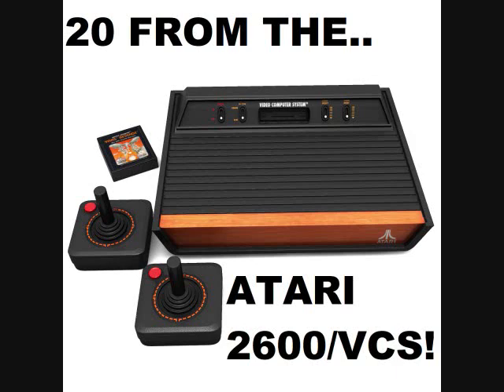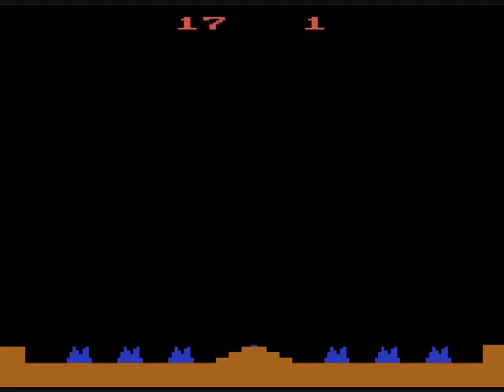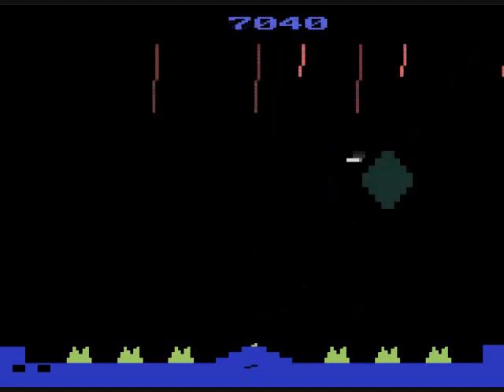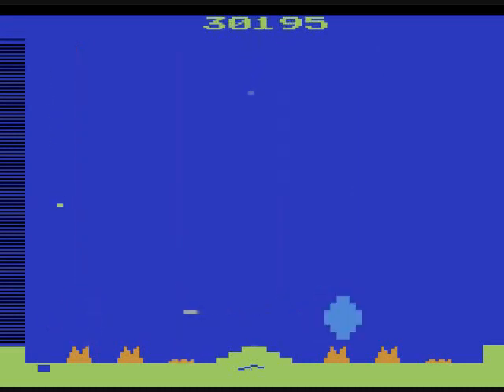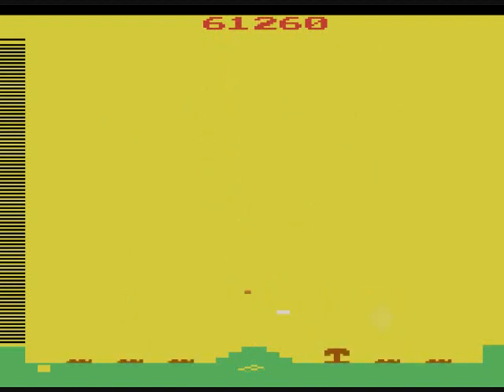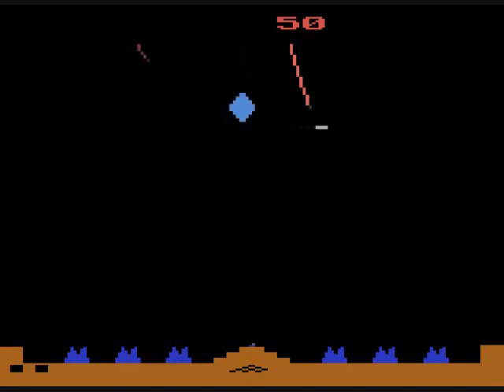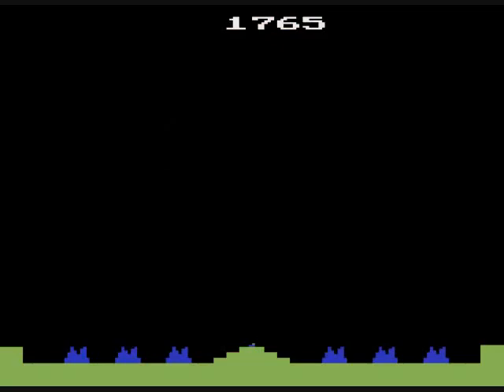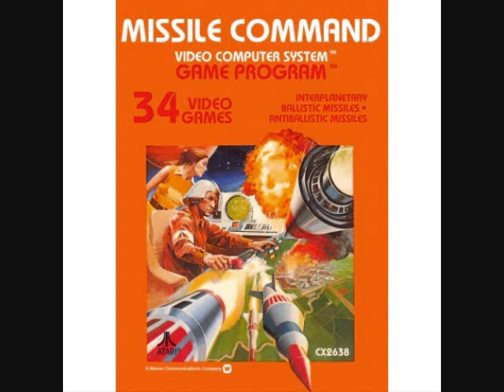Missile Command, 1981 Atari/Rob Fulop (20 From Atari 2600 #4)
The great arcade classic gets a very good port on the Atari 2600 the following year.  The flying targets, the 3 missile silos, and the crosshairs target are all missing in this port (you only have one missile cluster in the middle of your cities), but it's not really a big deal.  Protect your 6 cities from descending enemy missiles with your own missiles, fired at a target you move around the screen.  The joystick controller doesn't pose any problems (the original arcade game had a trakball), and 34 different game variations provide interesting perks or challenges like faster or slower target, easier gameplay (17 and 34 are the easiest), starting at later waves, having easier or tougher cruise missiles (that slowly home in on a city or missile cluster), etc.  If an enemy missile hits a city, you at least don't have to worry about it anymore and missiles can plunge into its debris, leaving you to worry about the remaining cities.  If you lose all your cities, however, it's game over-- unless you earned enough points to reach 10,000 (which grants you another city-- only if you NEED it).  You have 3 clusters of missiles, with 10 each, and when the mound of missiles between your cities gets hit by an enemy missile, they are eliminated and you must relay on a reserve, indicated by dashes at the far left.  The further you get in this game the more your score will rise; this is because the point value of enemies will double after 2 waves, triple after 4 waves, quadruple after 6 waves.. et cetera, on up to a maximum of 6 times the original value!  Note again, that you only get a city restored when you NEED one, after reaching 10,000 or a multiple of that total, after a wave ends.  If you have built up multiple cities via multiples of 10,000 points, and you end up needing multiple cities upon the completion of a stage, you will restore those cities you earned.  Even if all cities have been lost, don't fret-- if you build up any extra cities via scoring or if the points added up from missiles remaining puts you over a 10,000 point multiple, your game gets to continue!  Also, that extra city sound effect is pretty damn cool!  Fun Easter Egg: Pick game variation 13 (which starts you on wave 15) and waste all your missiles without hitting one enemy target, and let all your cities bite the dust.  At the end of the wave (game over), the programmer Rob Fulop's initials will be in place of the far-right city's rubble!  Difficulty A switch will make your missiles fire much slower.